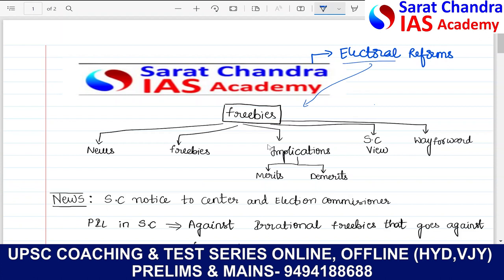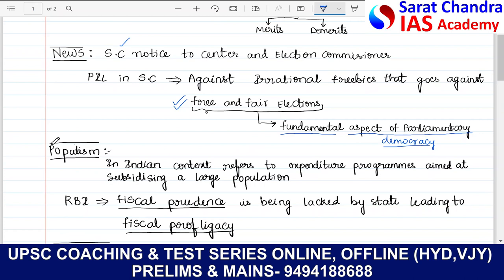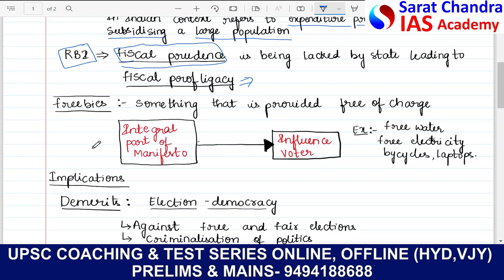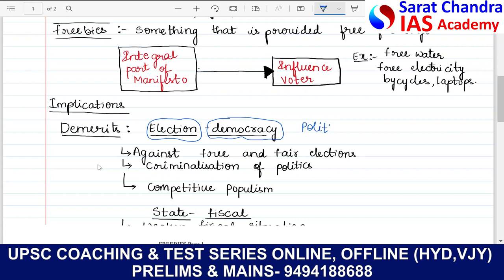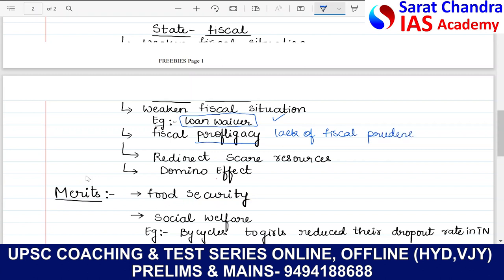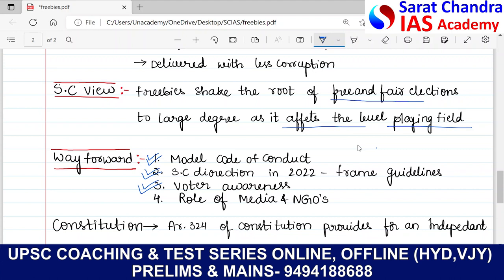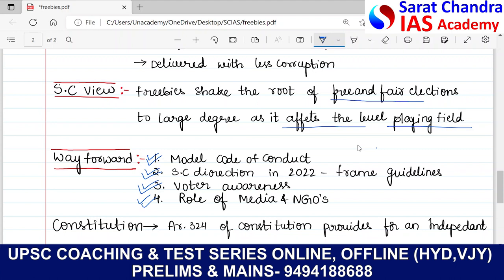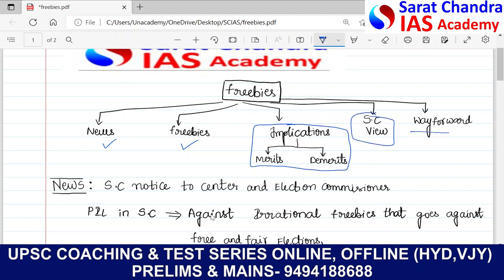FREEBIES CAN BE LIFESAVERS DURING DIRE TIMES- CURRENT AFFAIRS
1) UPSC Civil Services Coaching ( We are the best top rated IAS Academy in Hyderabad and Vijayawada, Andhra Pradesh by Times of India Excellence award)
2) UPSC CSE  Prelims Cum Mains Coaching in Classroom (Hyderabad, Vijayawada) and Online by expert faculty and IAS, IPS, IFS, IRS officers and Rankers
3) Prelims Crash course
4) CSAT Course
5) Prelims and Mains Test series (Online and offline) with evaluation and feedback on same day by expert faculty
6) Degree with IAS (BA and BSc plus UPSC Coaching)
7) Inter with IAS (Sarat Chandra Junior College provides intermediate plus UPSC Coaching with HEC, MEC, CEC along with CLAT, IIT HSEE, IPMAT)

We have campus in 6 Acres in Vijayawada with AC Classes, digital library, hostel with hygienic food, play ground, park, Canteen etc

APPSC Group 1 Mains answer writing tips - strategy - Sarat Chandra IAS Academy